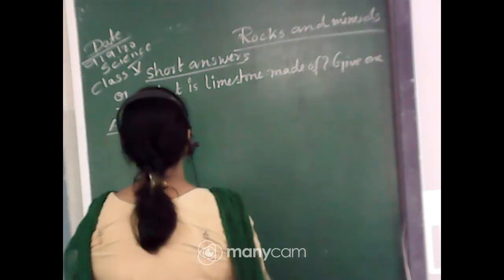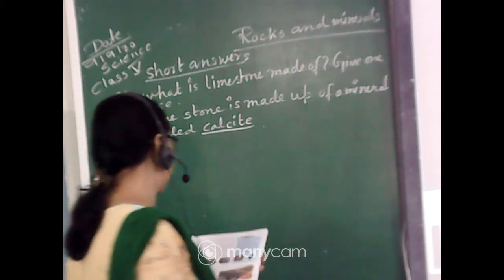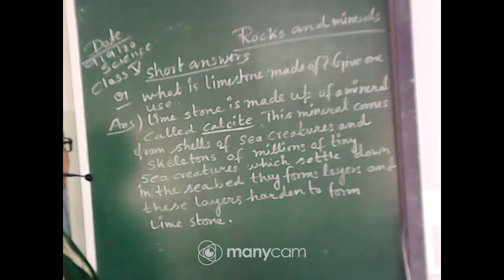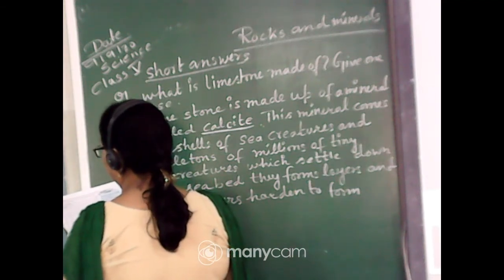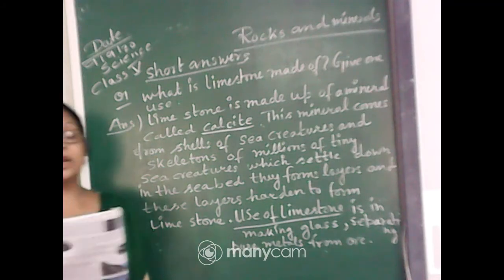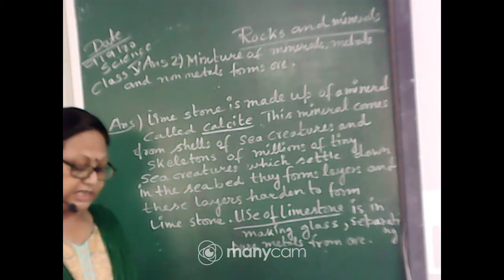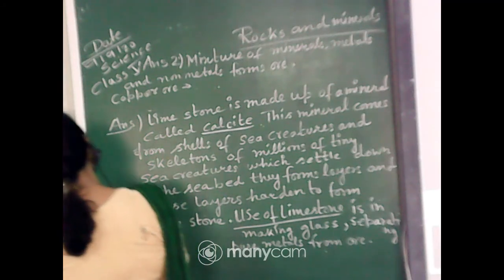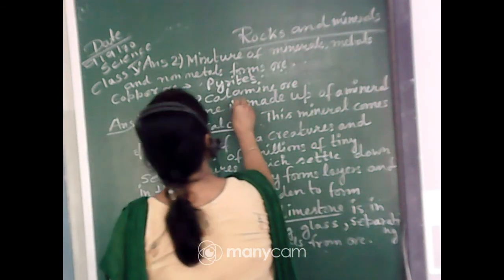CLASS : V SCIENCE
CLASS : V
 SUBJECT : SCIENCE
TOPIC: ROCKS AND MINERALS ( SHORT QUESTIONS)
TEACHER'S NAME: PRIYA BANERJEE